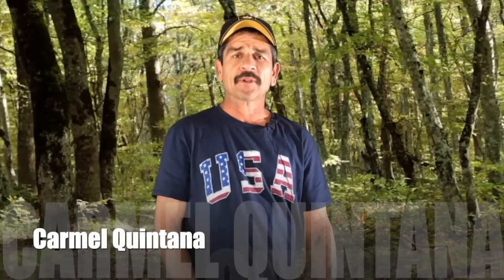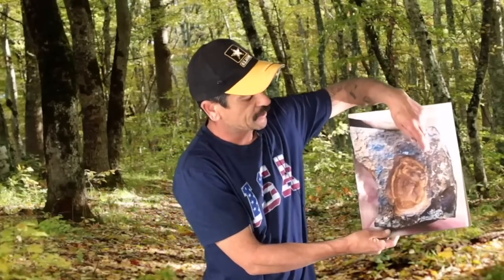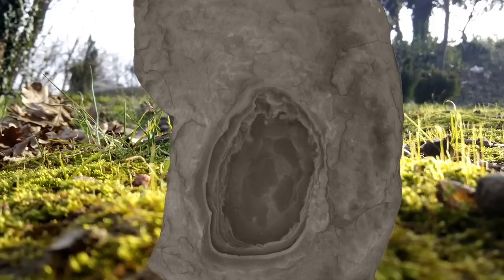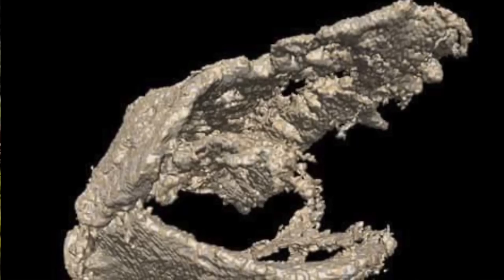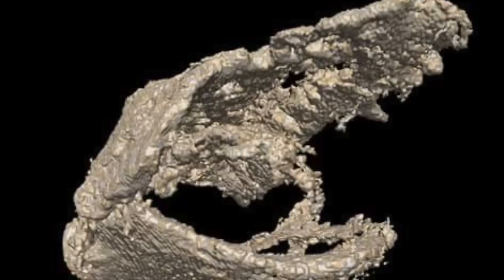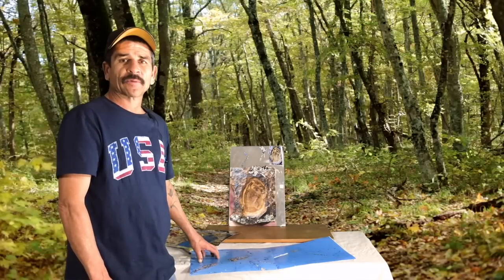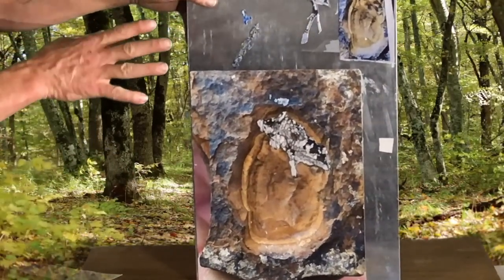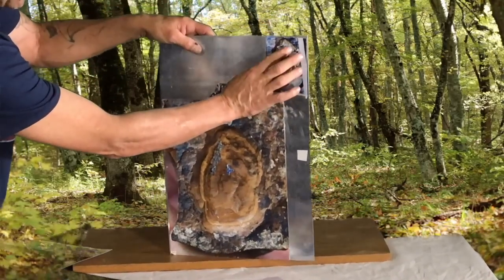**NEW** Ancient Colorado Fossil Discovery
Discovery of Carnivores Raptor Fossil In Colorado